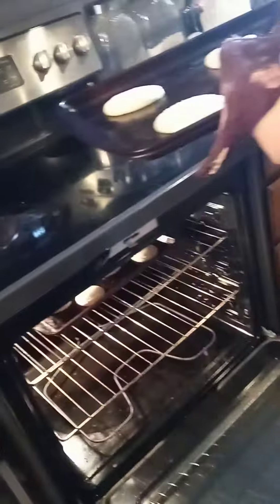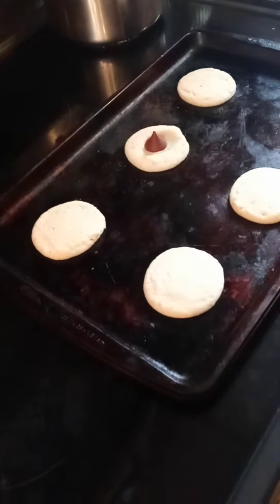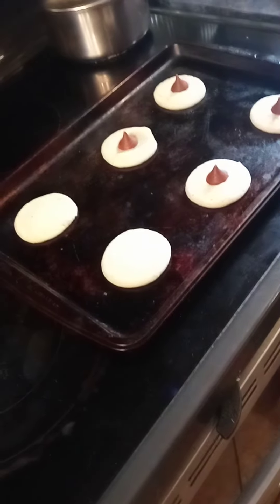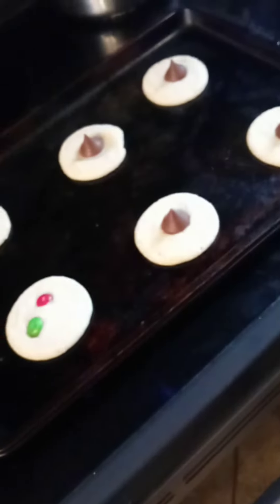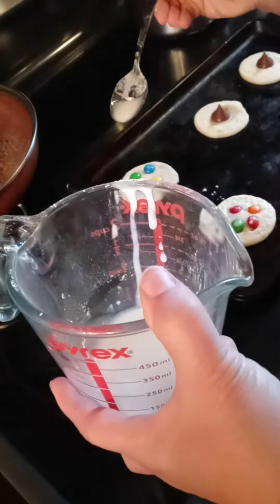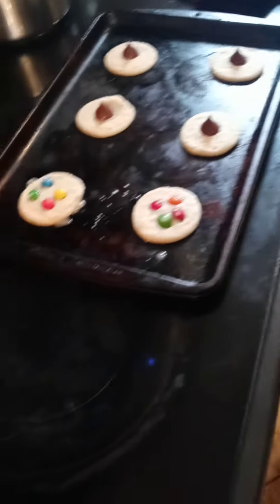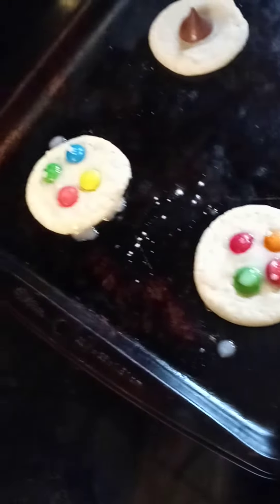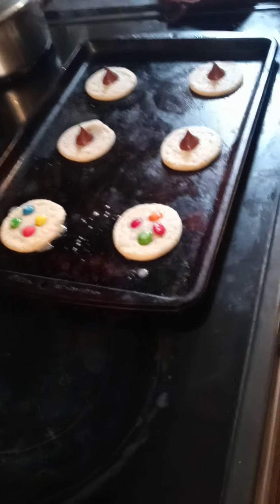Cookie. Cookie ideas.